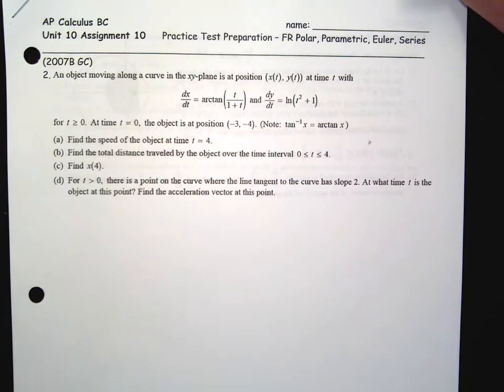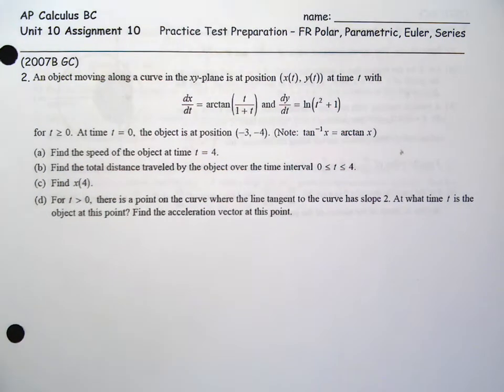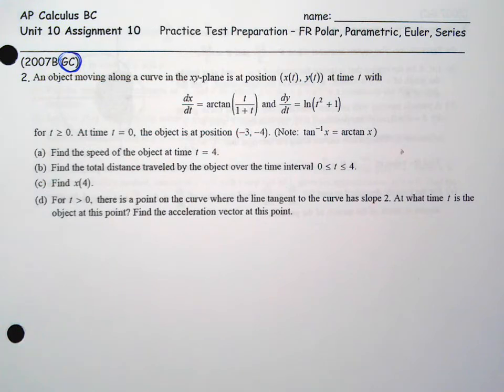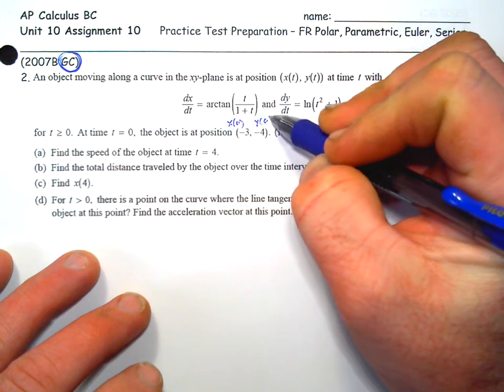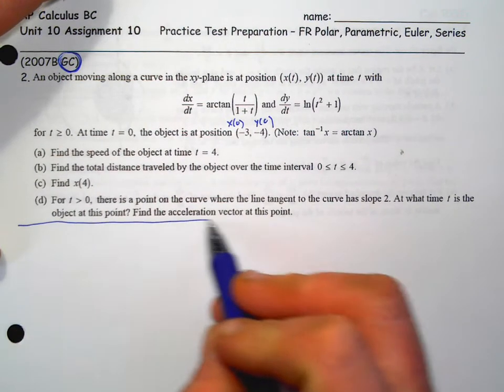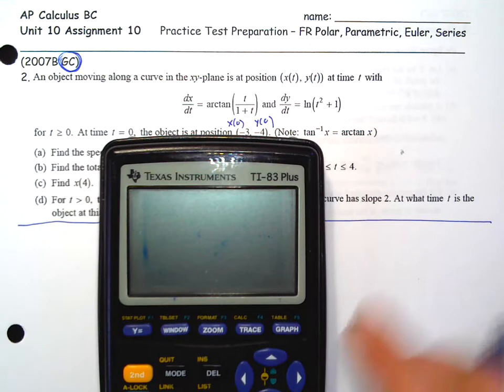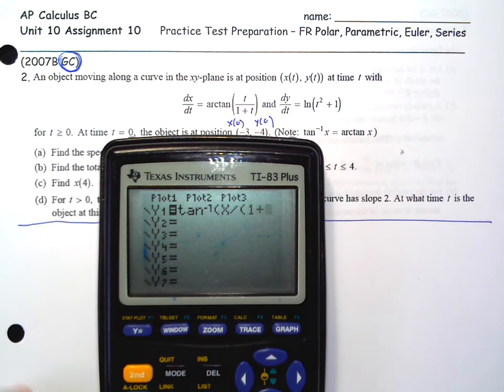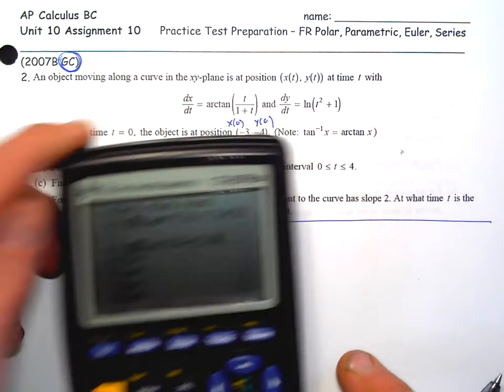AP Calculus BC 10-10 FR#3 Polar, Parametrics, Euler's Method, Series